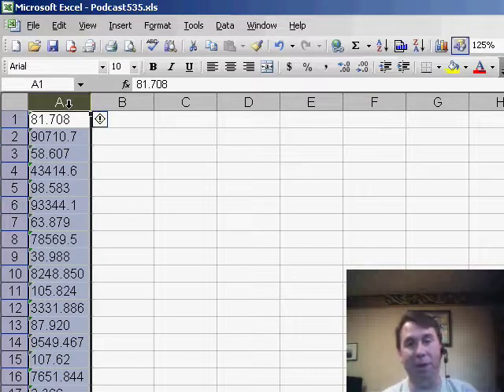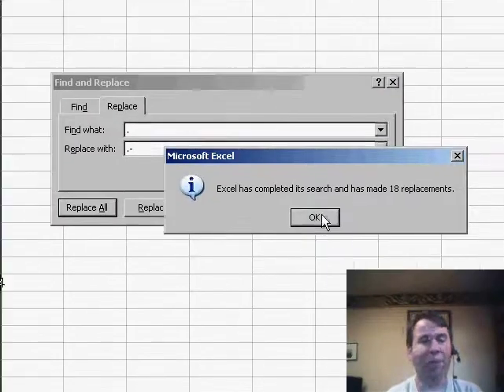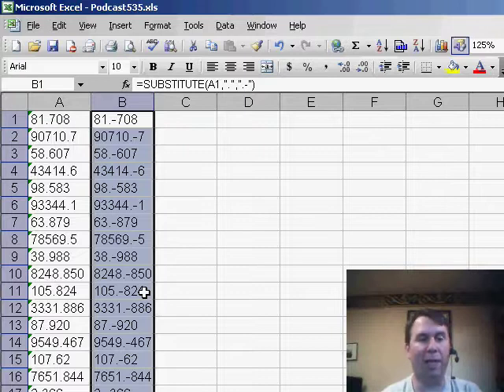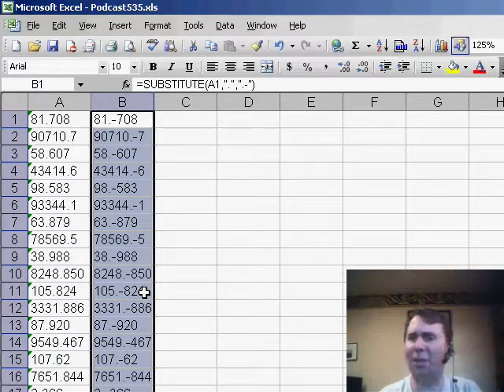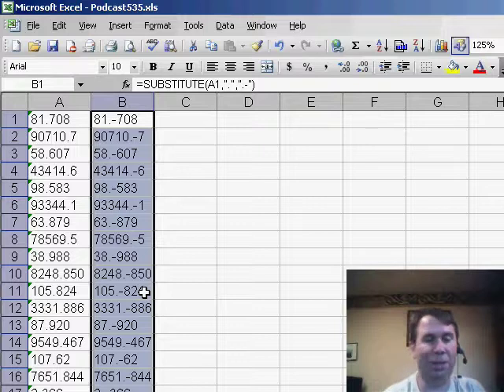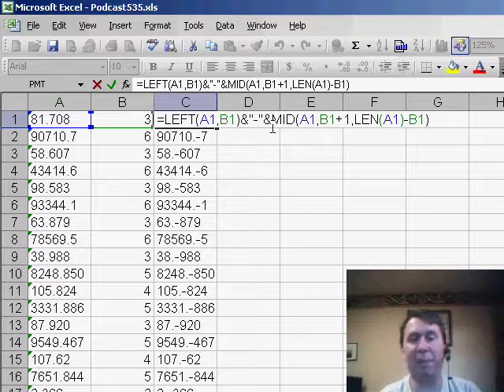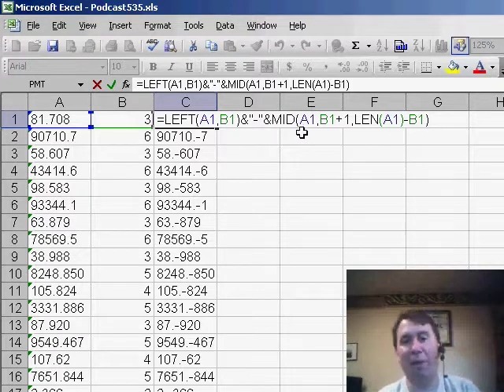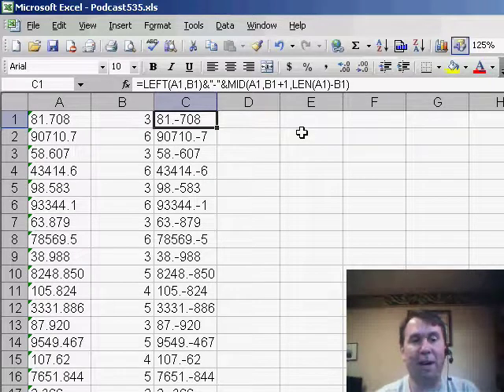Indeterminate Substitution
Robbie calls in today to ask how to add a hyphen at an unknown position in each cell. For example, whenever Excel finds a period, add a dash. There are three solutions to this problem. Episode 536 compares them all.